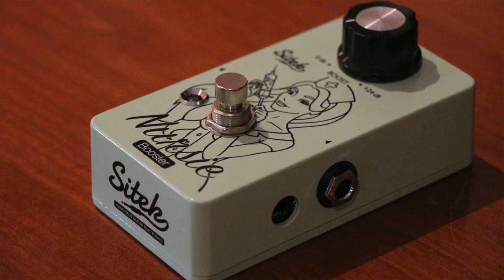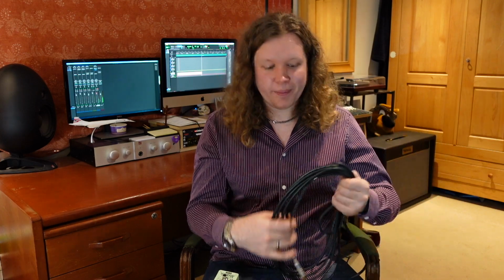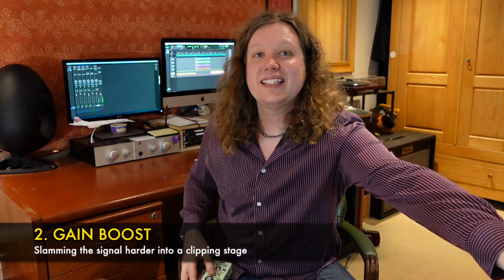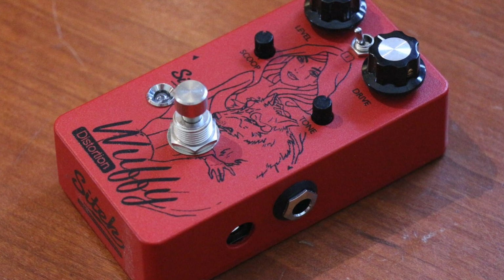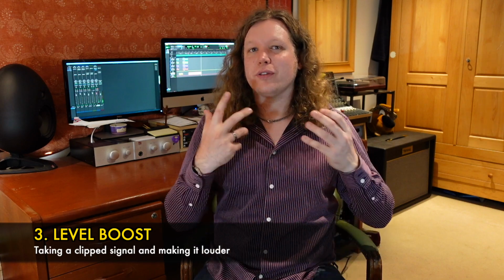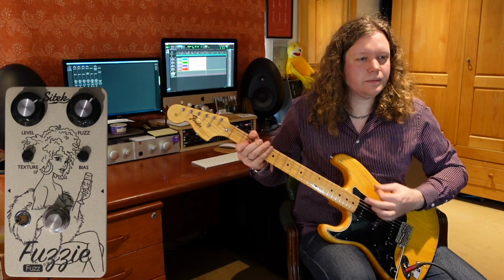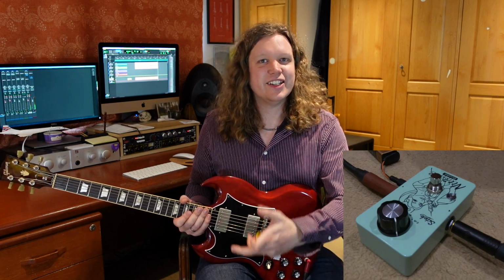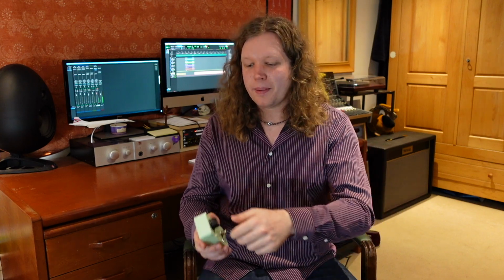Sitek Nursie: Tricks With A Clean Level Booster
Today folks, we're going to be using the Sitek Nursie to see how versatile a full-frequency 1-knob clean boost pedal can be.  This one has a charge pump to run at 18v from a simple 9v power supply for extra-high headroom, meaning it stays clean whatever you decide to throw at it.  Plus, it has a very clever footswitch that's both latching and momentary...meaning you can turn the pedal on 'traditionally'; but can also push and hold the footswitch to highlight certain passages, and when you release it, the pedal returns to being bypassed.

We'll be looking at how we can use it as a clean buffer, before an overdrive for a gain boost, after a gain stage for a volume boost, and (as they're more commonly used for) to push the tubes in an amp for extra volume and breakup.

What do you think?  Deceivingly simple?  Or would you want more functionality?

Guitars are:
- Gretsch Duo Jet w/ TV Jones T-Armonds
- Gibson Les Paul Standard w/ OX4 Beanos
- Fender Strat w/ Fralin Real '54s
- Gibson SG w/ OX4 Alnico 4 PAF Humbuckers
- Gibson Les Paul Junior w/ Monty's '54 P90

Recorded through a Dr Z Z-Wreck (Celestion AlNiCo Gold; Aston Spirit Condenser and '70s Sennheiser MD441 and sE R1 ribbon) with a Schoeps CMC6 room mic.  The final section switches to a Cornell Romany Plus tweed amp.

0:00 Intro
1:17 1. Clean Unity Buffer
4:06 2. Boosting A Gain Stage
7:07 3. Level-Boosting After Gain
9:38 The Clever Footswitch!
10:45 4. Slamming A Tube Amp
14:42 Outro